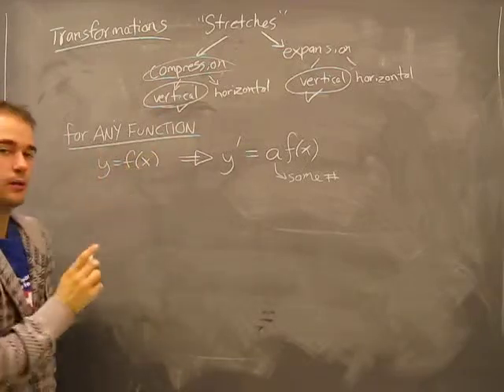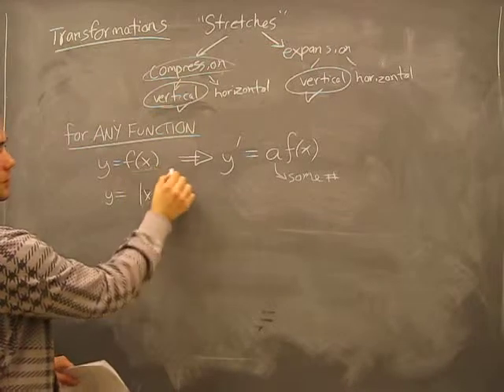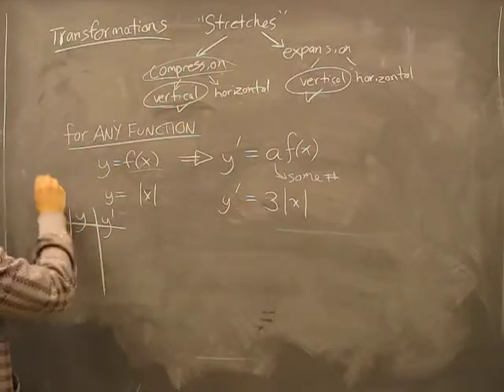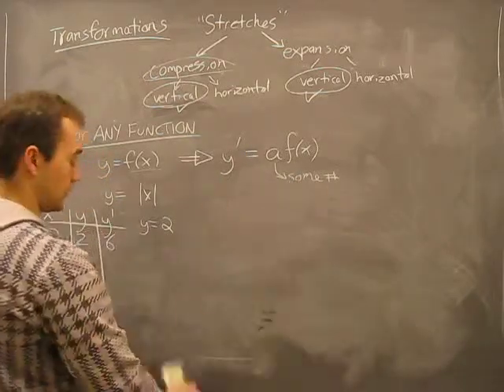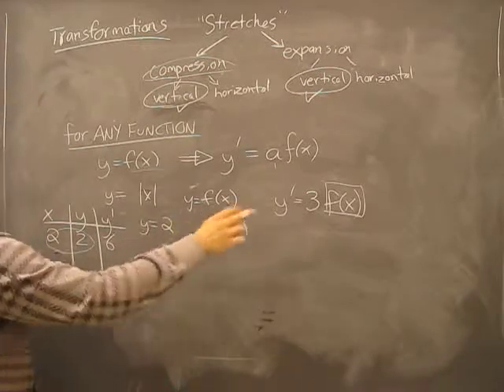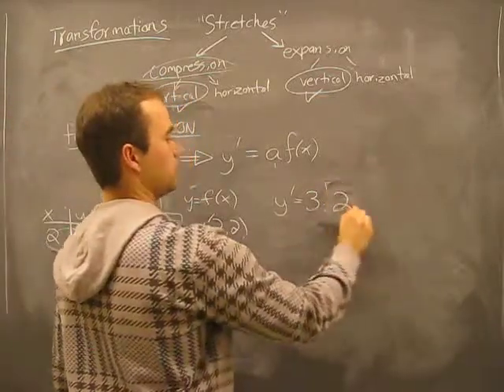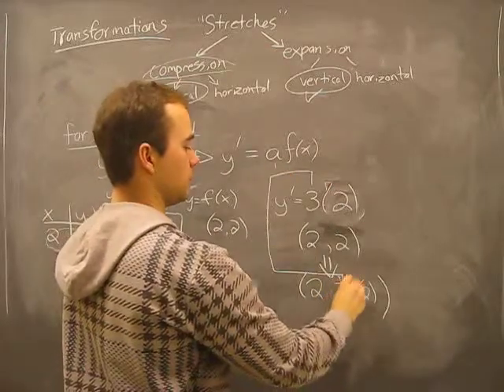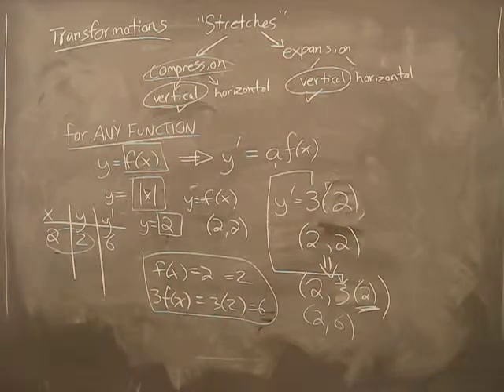Stretches: Compression and Expansion Pt3: Transformations of Functions Math Help